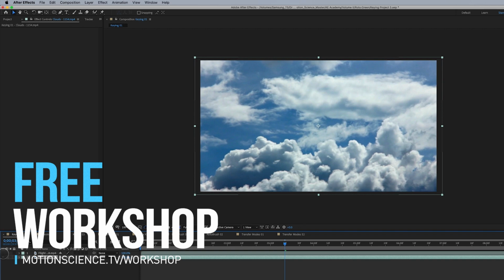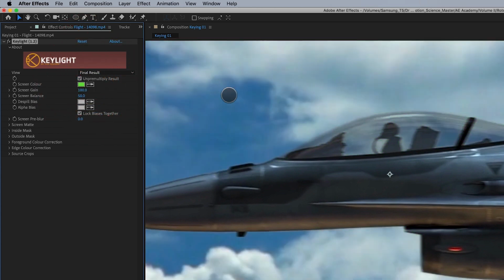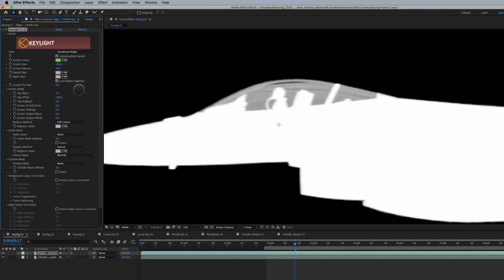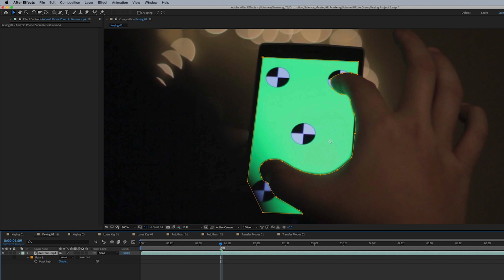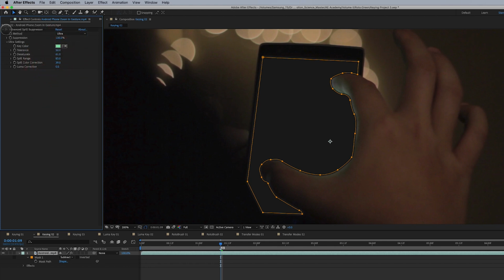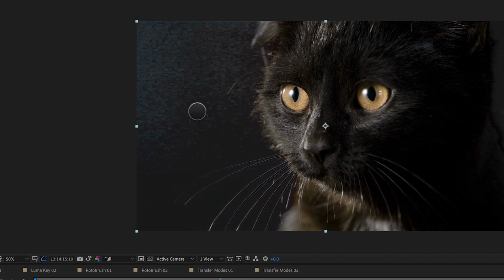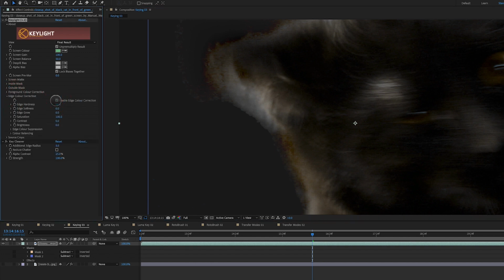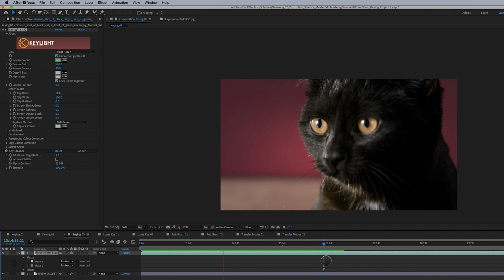After Effects Keying Tutorial: Master Keylight for Perfect Green Screen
Learn how to key with Keylight in AfterEffects in this tutorial from the After Effects Academy Volume II course. Keylight is an effect used to remove a background from an image or video. You will also learn about the different controls and settings for Keylight.

Keylight is a very powerful tool for compositing two elements together. After watching this tutorial, you will be able to:

-Understand what keying is and how it works

-Select the best key color for your footage

-Fine tune your matte